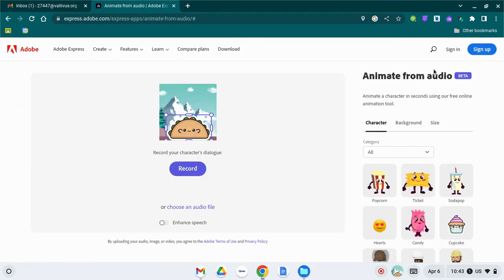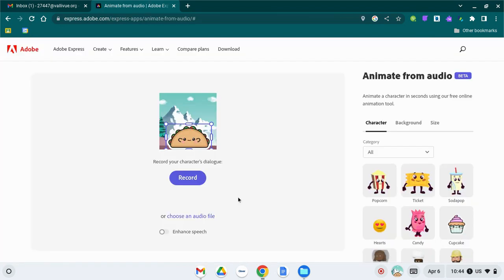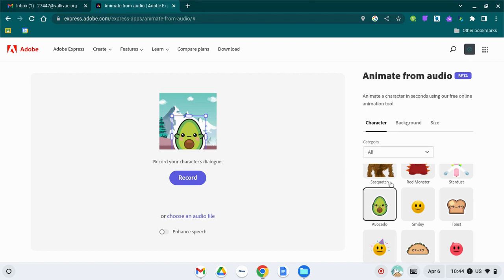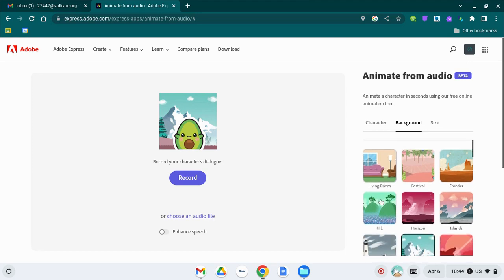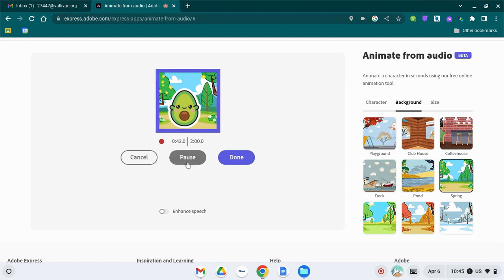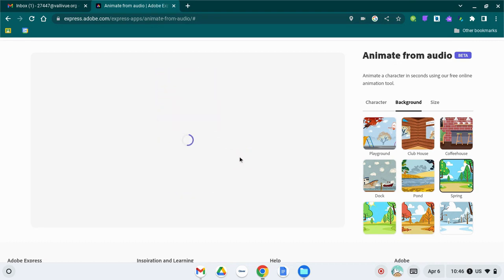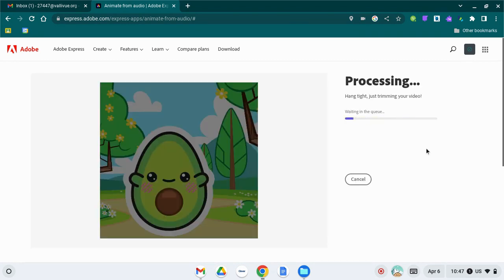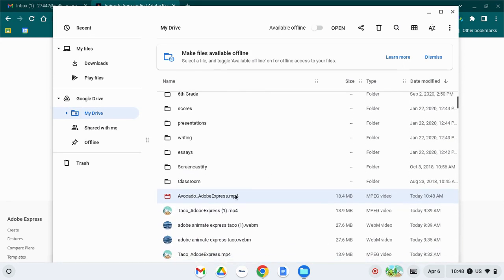Adobe Express Animate Tutorial for Beginners